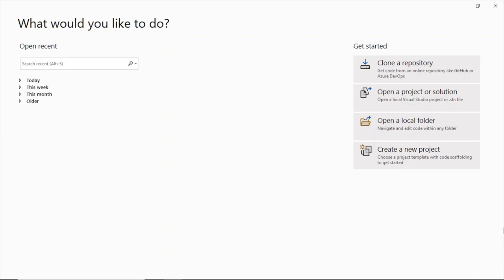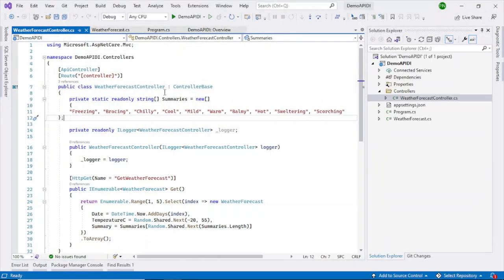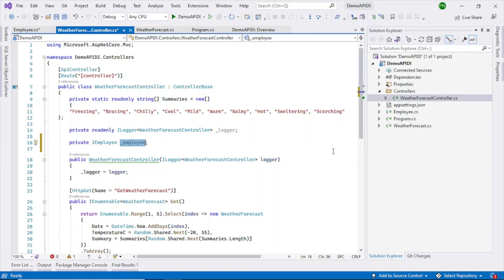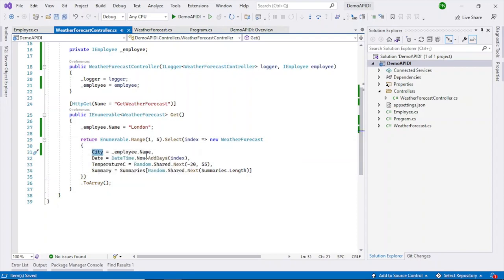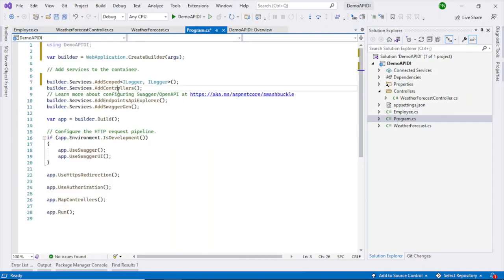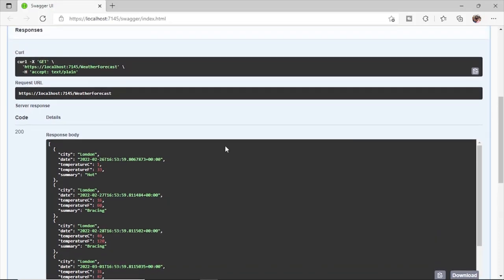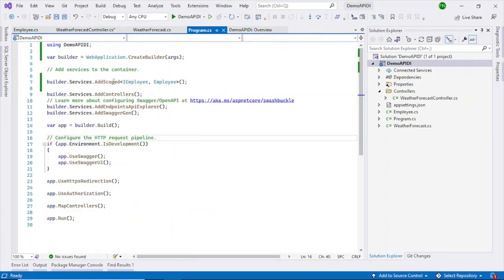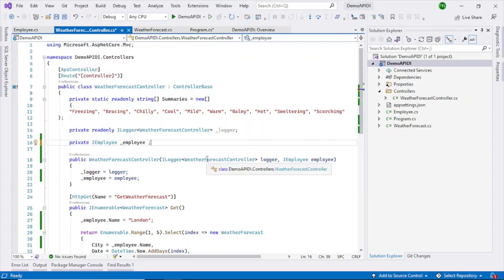Dependency Injection In ASP.NET Core 6 Web Api Using C# 10 and Visual Studio 2022 Tutorial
This tutorial shows how to use dependency injection in ASP.NET Core 6 Web API using C# 10 and Visual Studio 2022. The dependency injection is called as inversion of control and is a architectural best practice. Dependency injection helps in creating loose coupling in a project. This is done by the in built resolver in .NET 6. It helps in unit testing your code by passing different instances.

Contents
0:00 Intro
0:23 Create a Web API project
2:25 Create new DI object
6:04 Run without implementing DI
6:50 Add Dependency Injection code
9:15 Run after implementing DI
9:40 Benefits of Dependency Injection
11:31 Types of Dependency Injection instances
12:53 ILogger instantiation